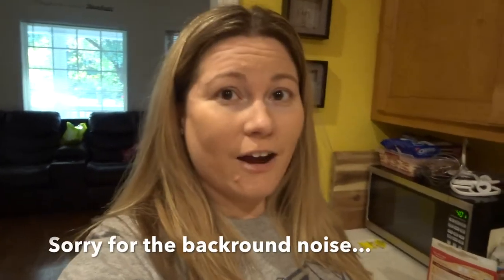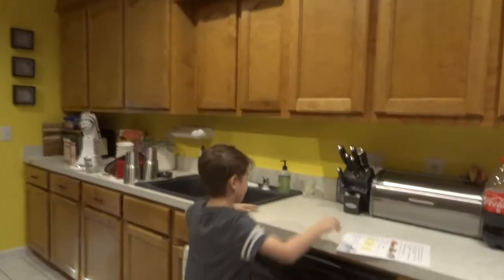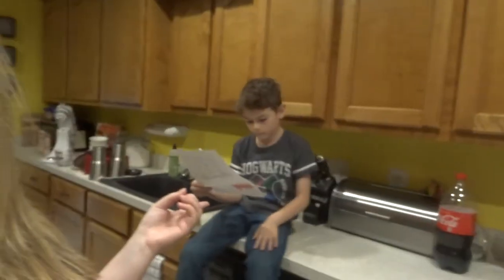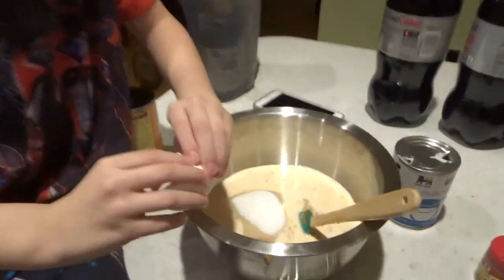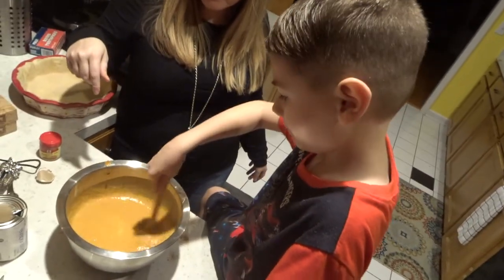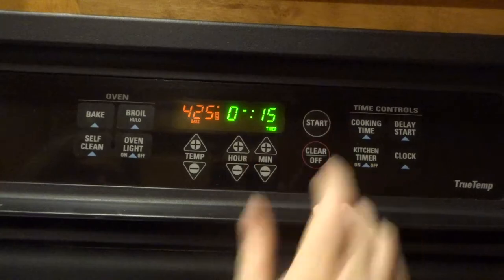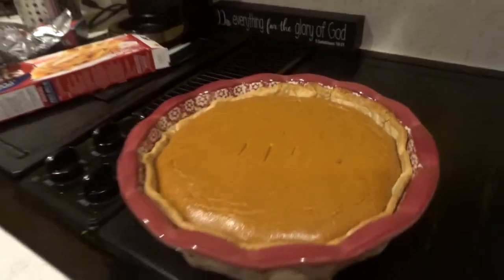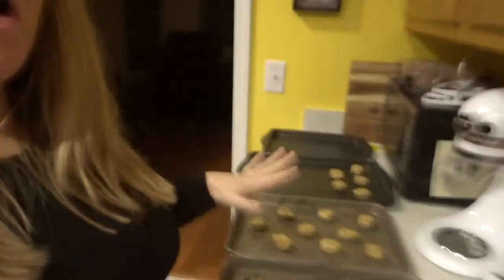Thanksgiving Dessert Prep | Dessert Ideas To Take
Come along as I get ready for Thanksgiving with this Vlog style How -To video. Hope this gives you lots of ideas on what you can bring and serve even if you do not bake during the holiday season.Happy Thanksgiving!